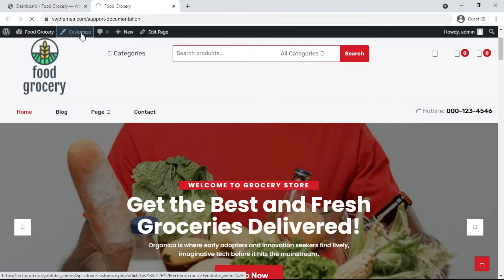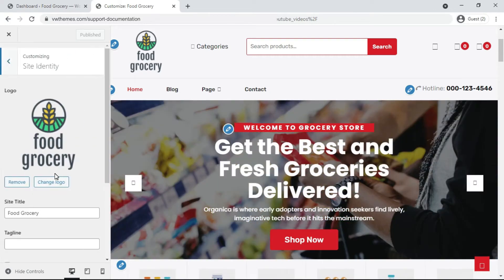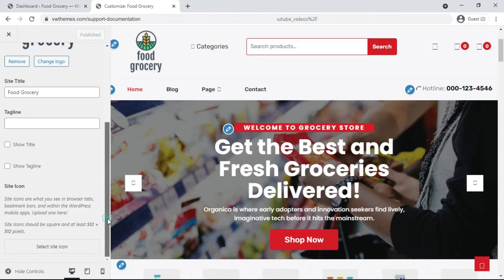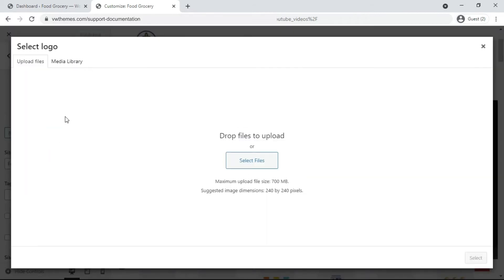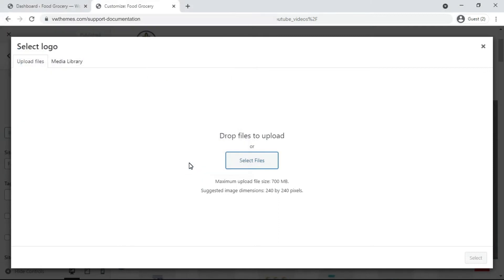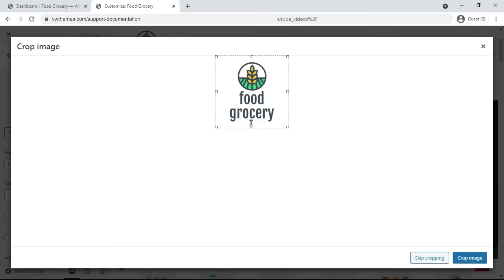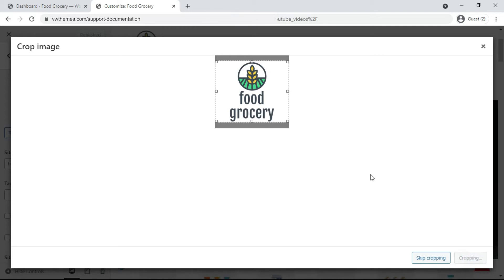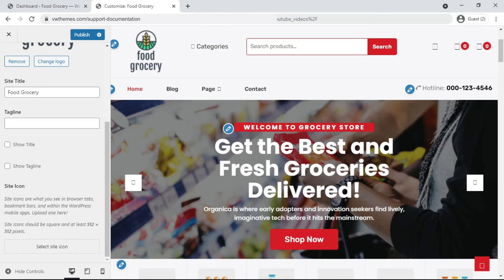How To Change Size Of Logo In WordPress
Follow the steps in tutorial to change the logo size in WordPress